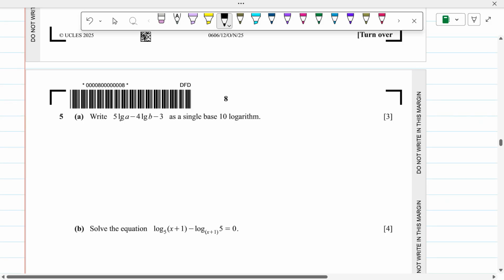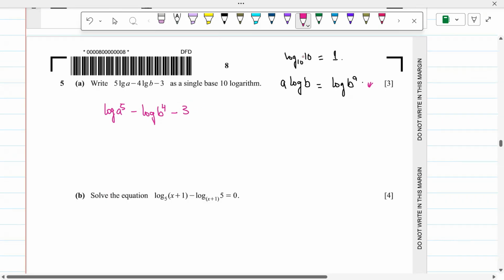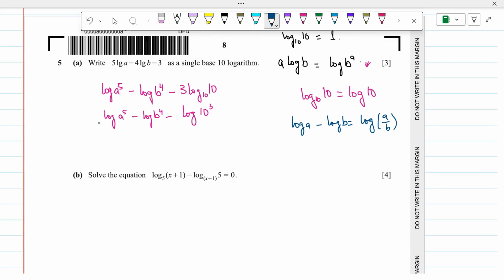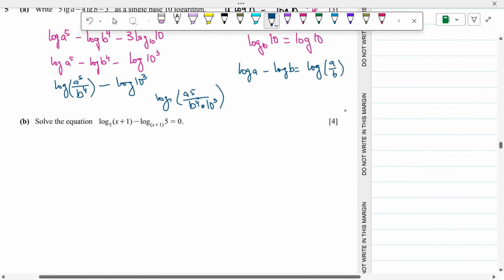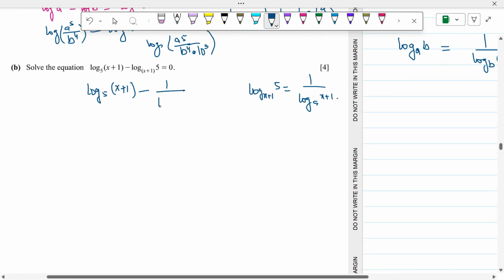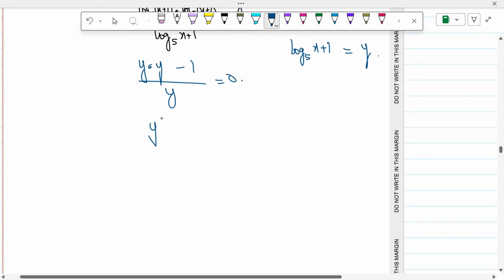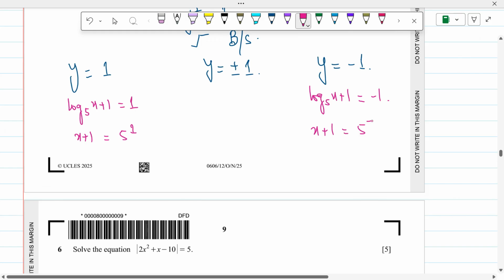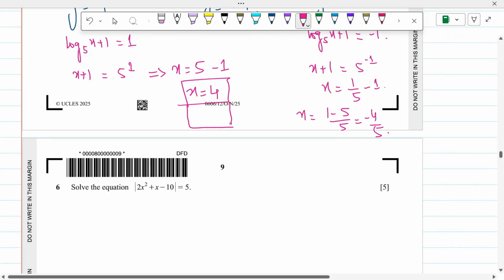👉 0606/12 Oct Nov 2025 Q5 | 4037/12 Oct Nov 2025 Q5 | Logarithm Question Solved | IGCSE Add Maths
👉 0606/12 Oct Nov 2025 Q5 | Logarithm Question Solved | IGCSE Add Maths

In this video, we solve Question 5 (Logarithms) from Cambridge IGCSE Add Mathematics 0606/12 October November 2025.

Algebraic manipulation

Exam techniques for log questions

The solution is explained step by step to help students understand the correct approach and avoid common mistakes.

Perfect for students preparing for IGCSE Add Mathematics 0606 exams in 2025, 2026, and 2027.